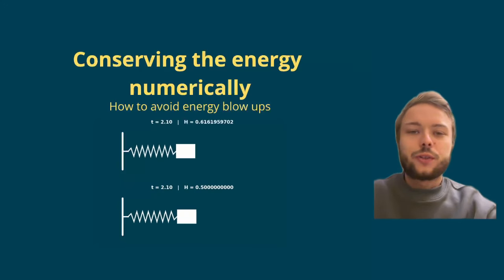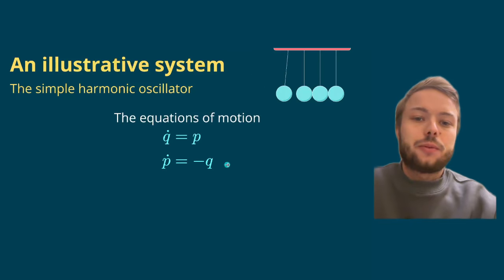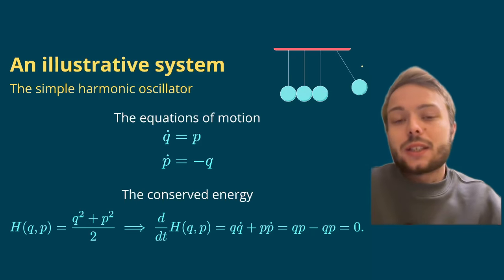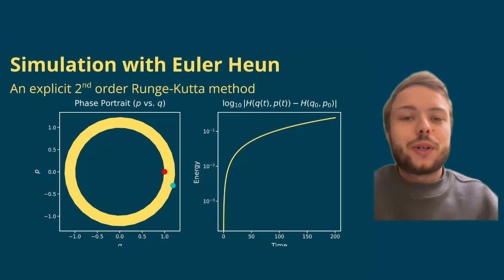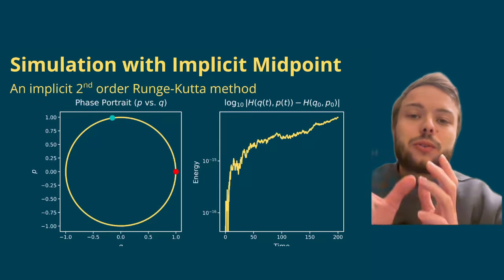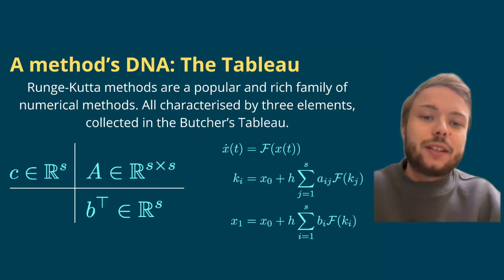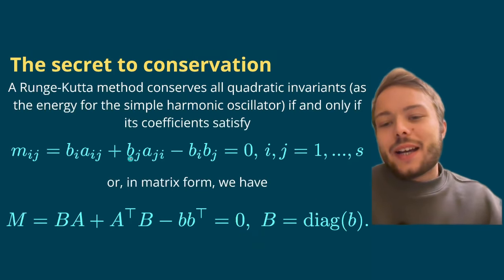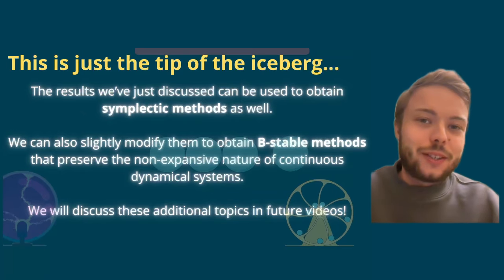Why Accurate Numerical Methods Can Still Break Physics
A numerical method can be second-order accurate and still produce completely unphysical results. In this video, I show why — using the harmonic oscillator as a test case — and explain how structure-preserving methods like the implicit midpoint rule conserve quadratic invariants exactly, while standard explicit methods like Euler-Heun cause the energy to blow up over time.

Topics covered: harmonic oscillator, energy conservation, Runge-Kutta methods, Butcher tableau, implicit midpoint method, geometric numerical integration.